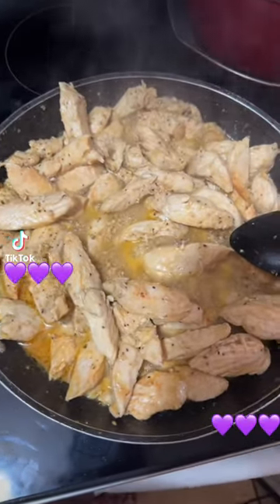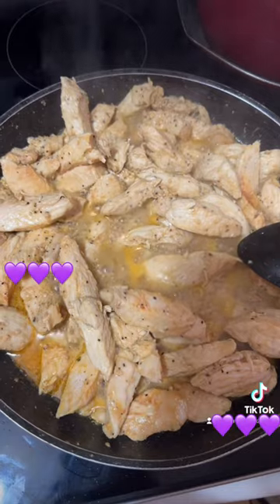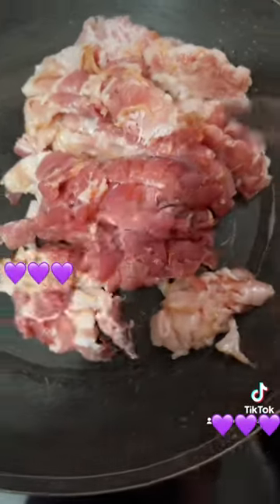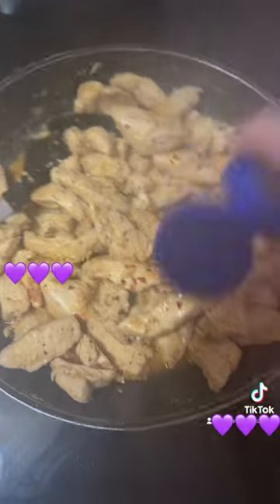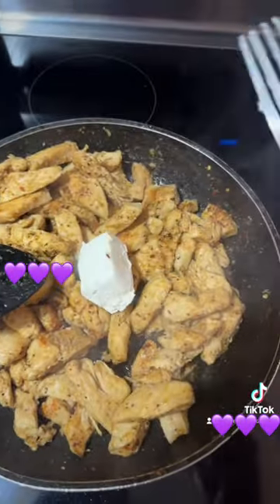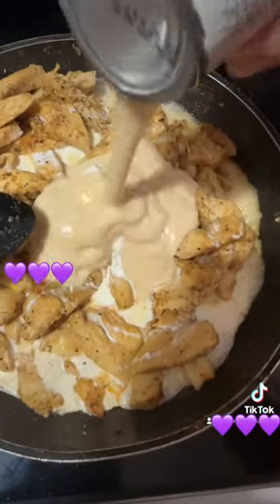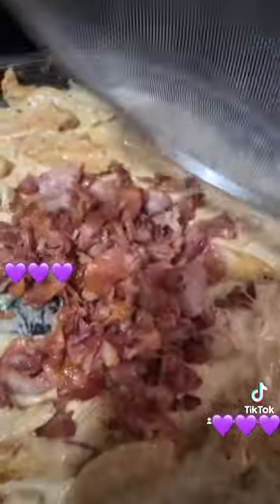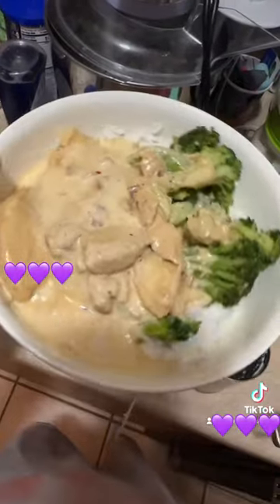quickmeal chicken mushroom shorts fypシ